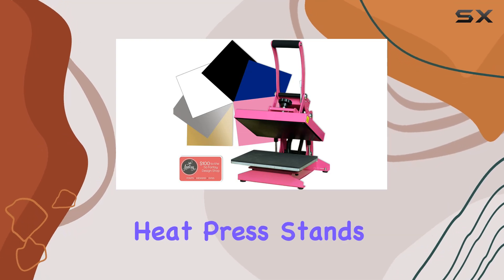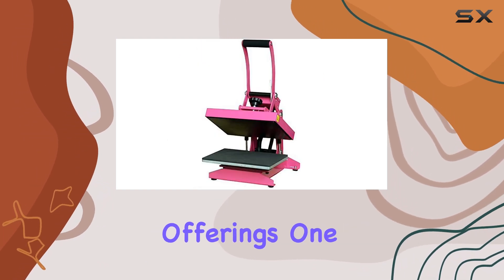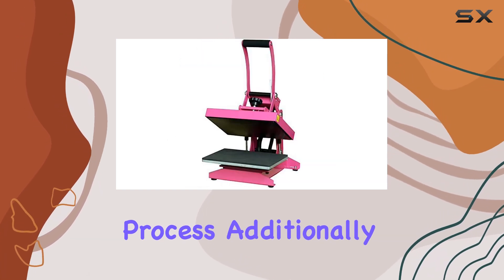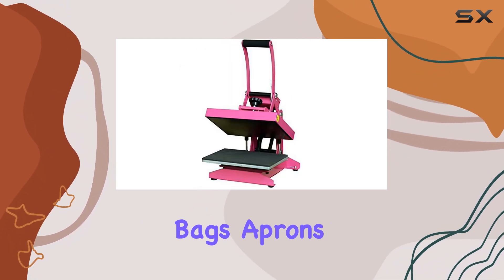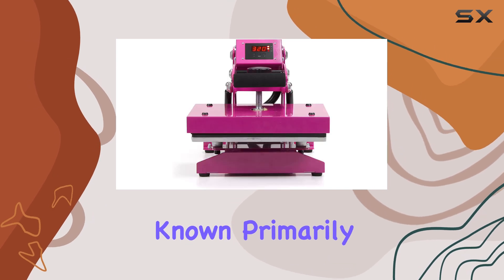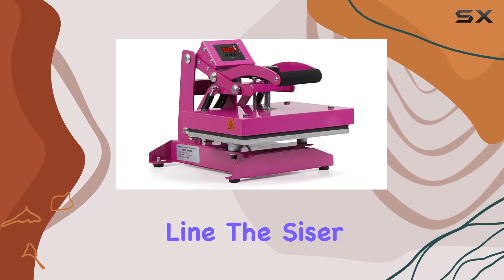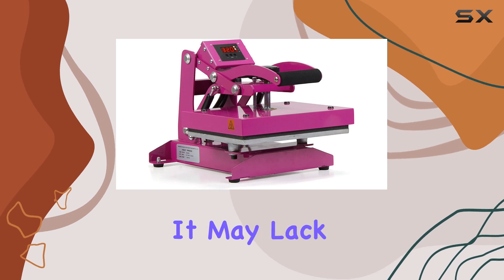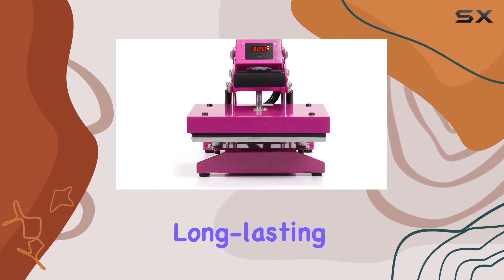Siser Craft Heat Press: The Best Choice for Small Businesses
0:00 Intro
0:07 Review

Things that we mentioned in this video:
Pink Craft Heat Press Bundle : B07BBZ9K54